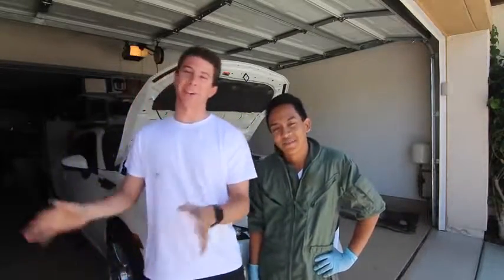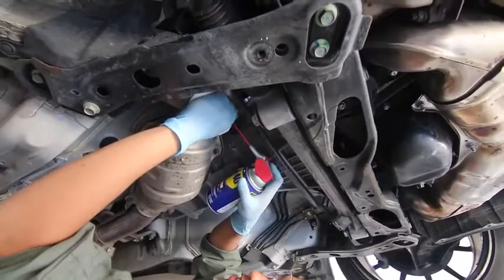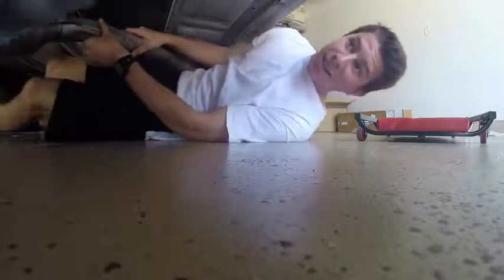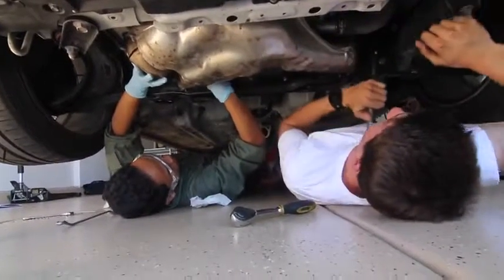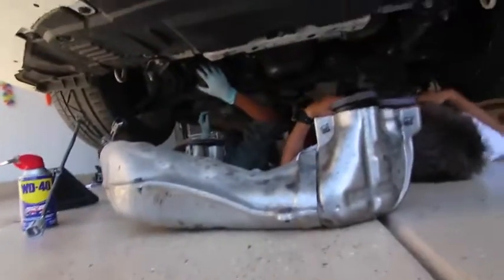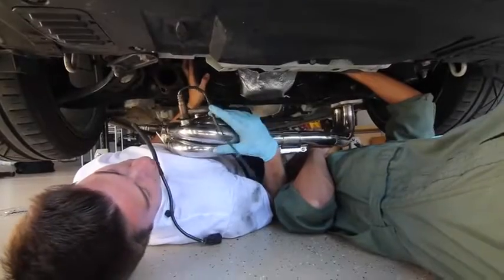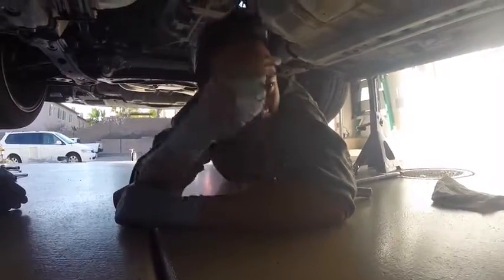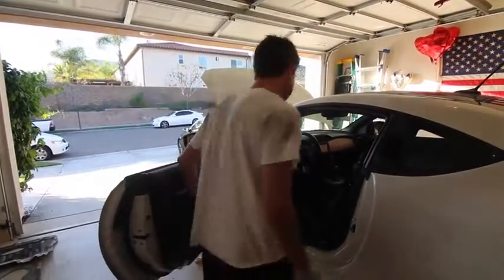Tomei UEL Header and Berk FrontPipe Install!